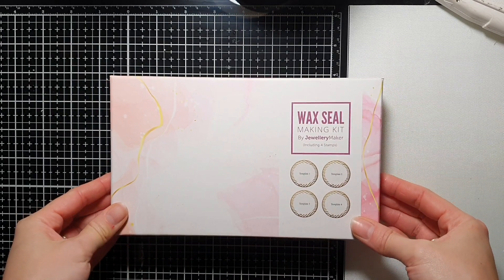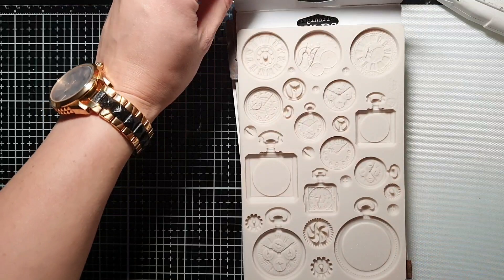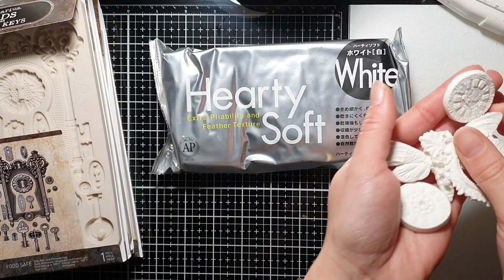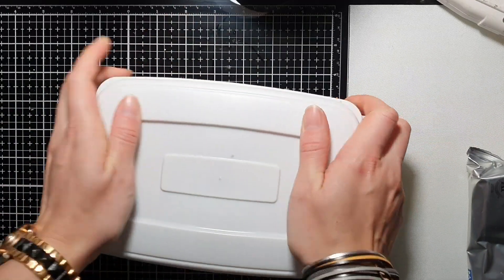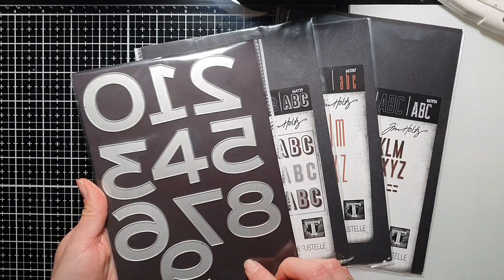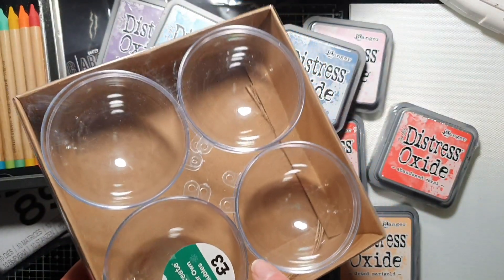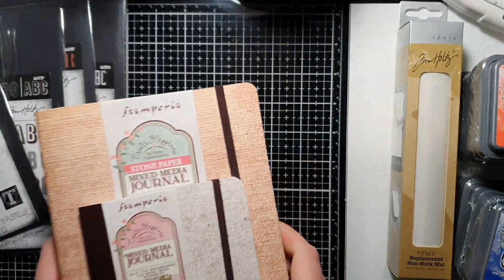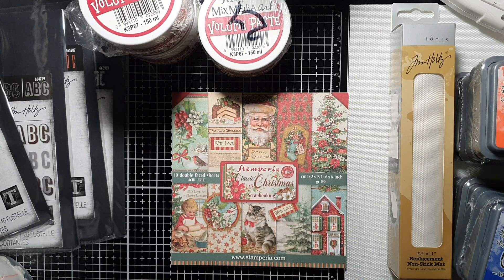UNBOXING • Prima moulds • Tim Holtz • Stamperia • Create Happiness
Another Unboxing video and I am super excited to start using all these crafty goodies!!!

Let me know which ones are your favourite to use!!!

Musician: ASHUTOSH